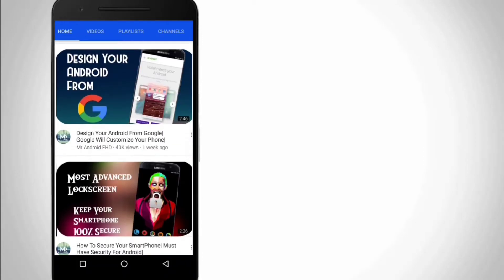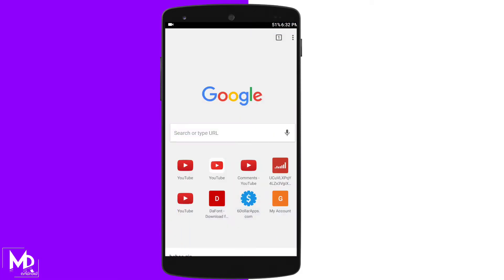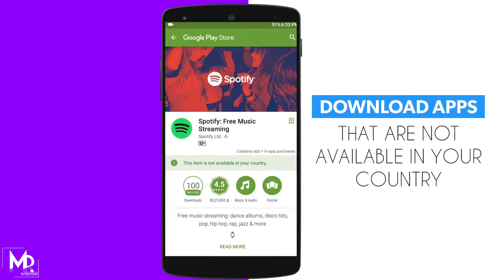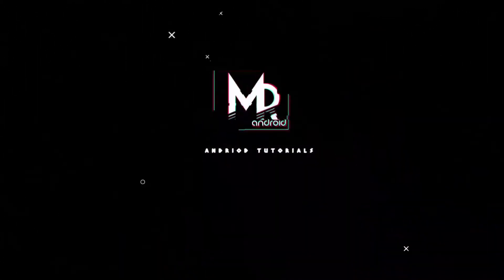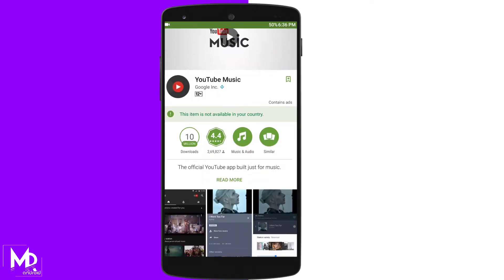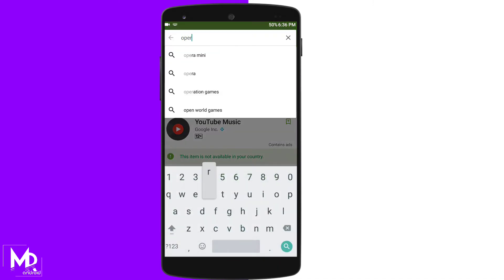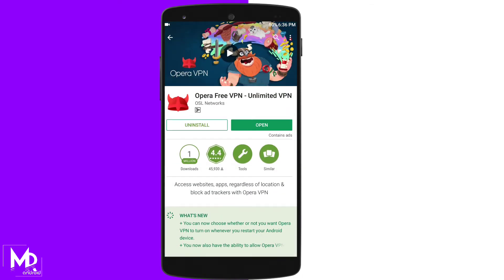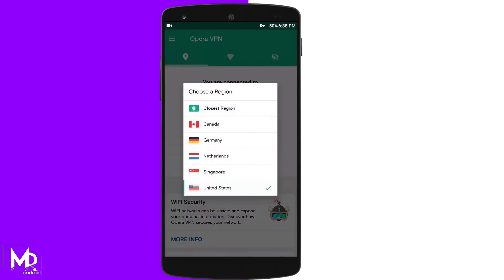Fix - Download Apps Not Available In Your Country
Today i will show you how to fix the error, "App not available for your country" on Android Playstore and download the apps which are not available in your country.

This way , playstore will be able to search and download apps that are only limited to the US. We will have the Free Vpn app installed in the device to perform this task.

Smash The Like Button , If you find This video Useful :)

Subscription is Absolutely Freeeeeeeeee ;)

Stay Peace ;)